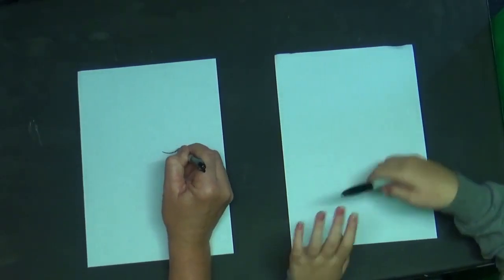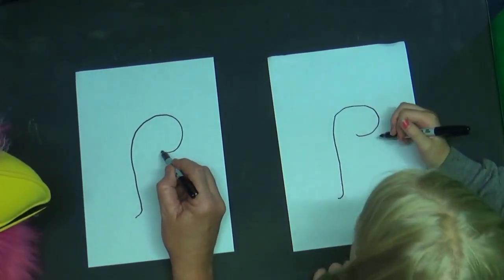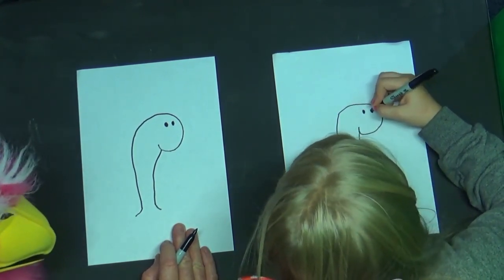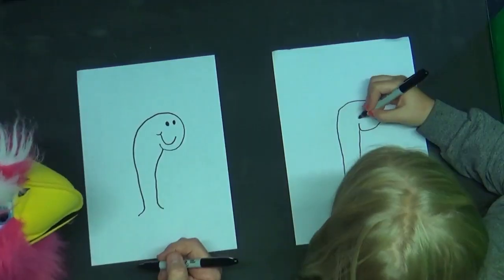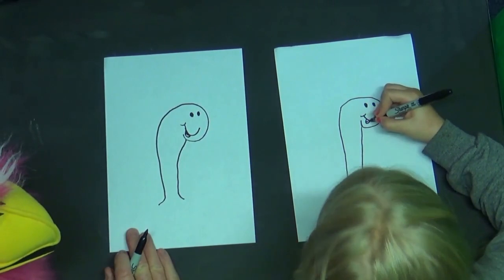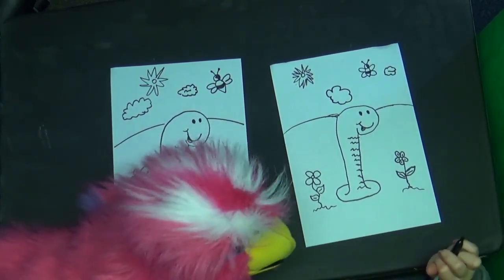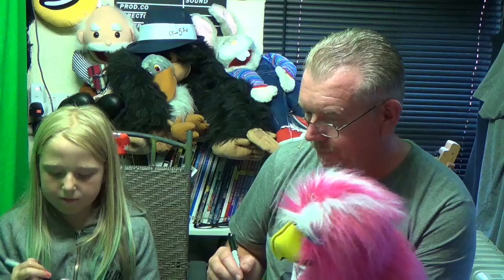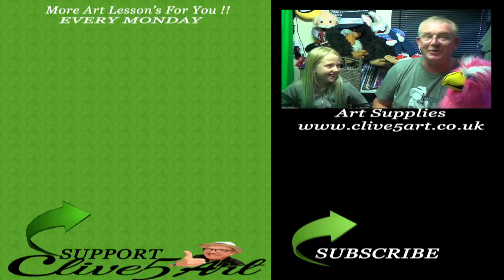How To Draw A Worm Cartoon with Rosie Carisa & Clive5art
In this video we are going to learn how to draw a worm for kids. This is quite an easy drawing and I am sure kids are going to enjoy polar bear drawing.

Though this step by step worm drawing video I feel that this is just best for beginners and kids. with clive5art rosie & carisa

I am happy to share ideas, guides and a few fun little extras to make bringing the clive5art lessons to your community. Uk only

This artwork and video footage is under copyright and is intended for the viewer’s personal enjoyment.